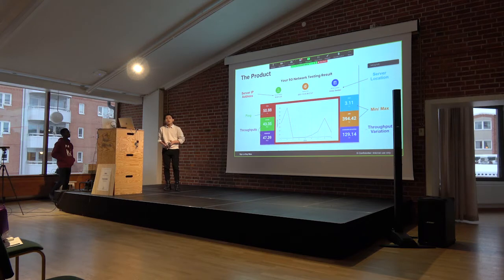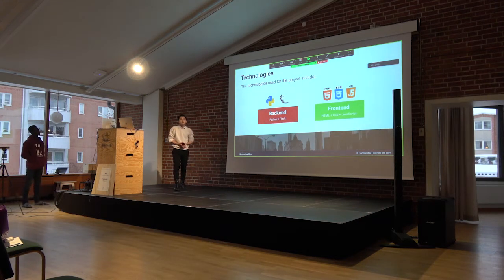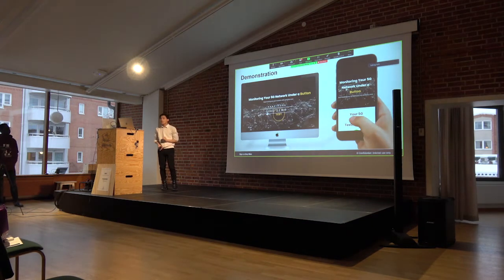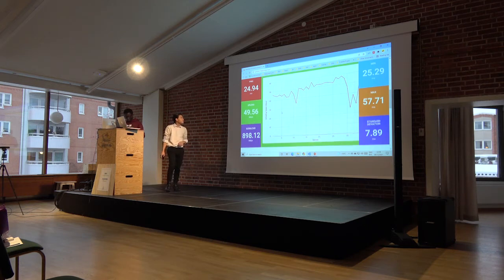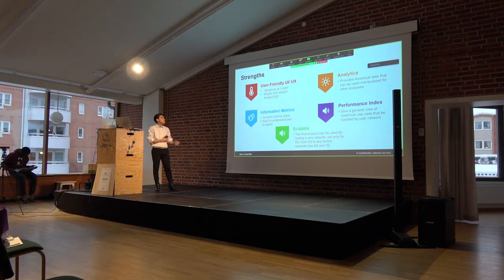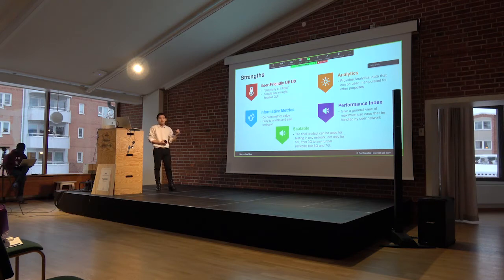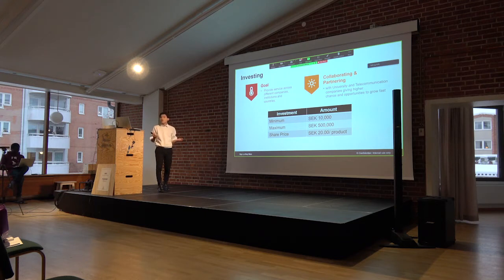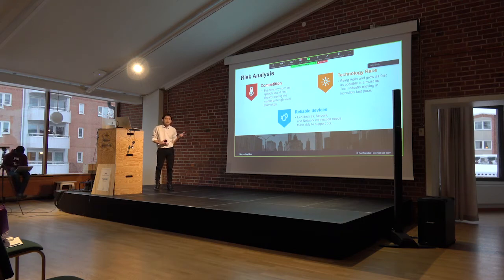Arctic Challenge 2021 - Team 4everWIN - Final presentation